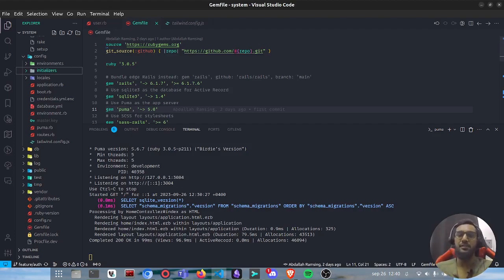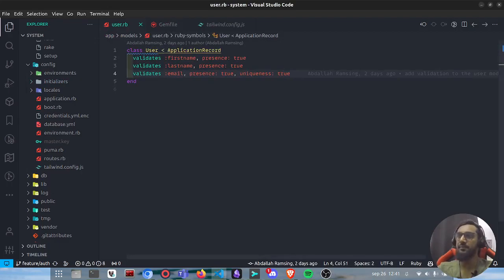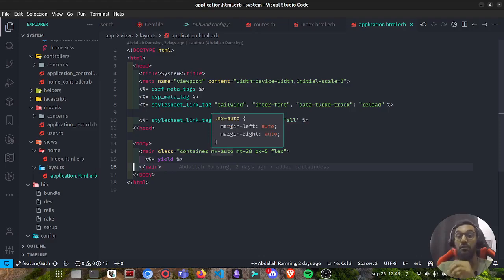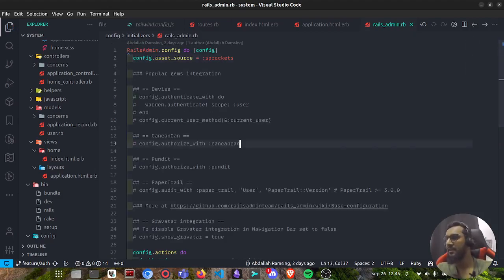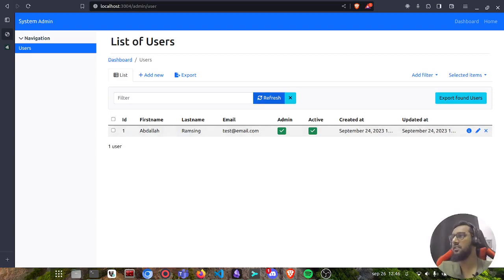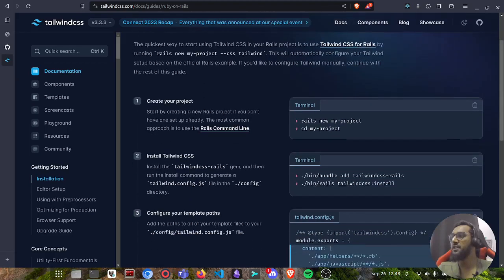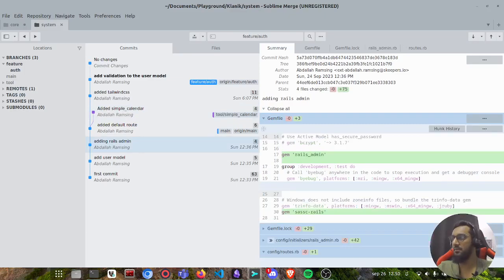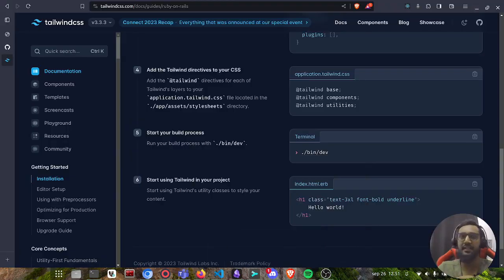Building a MIS for an Internal Project using Ruby on Rails and TailwindCSS - Part 2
In this video, I briefly explain the decisions I've made regarding the development of this application and a quick code showcase.

I had some issues with Webpacker given it's a Rails 6 project but I finally decided to create a new one with the minimal flag using only sprockets frontend build.

My aim is to have the admin as the epicentre so that any non-technical person with the correct access rights can CRUD the data. In fact, even for me it's easier to do so.